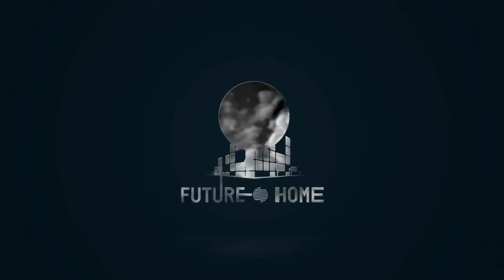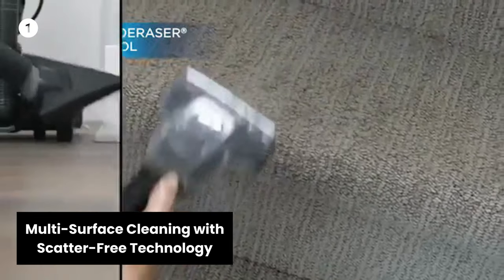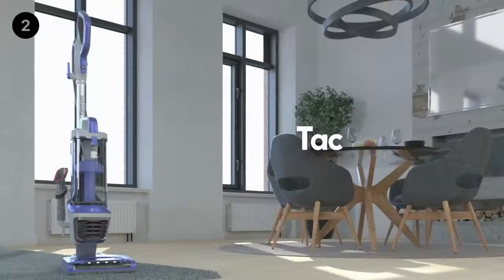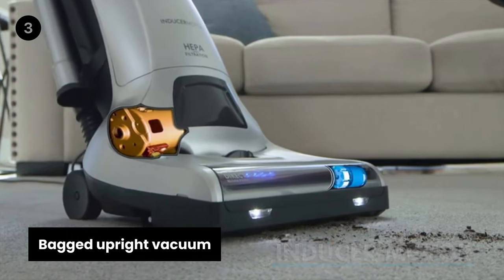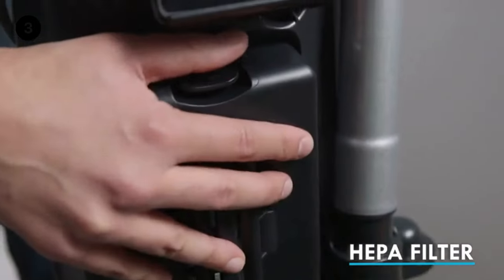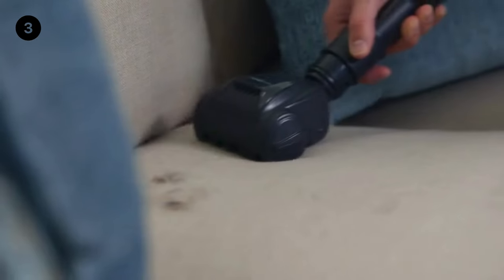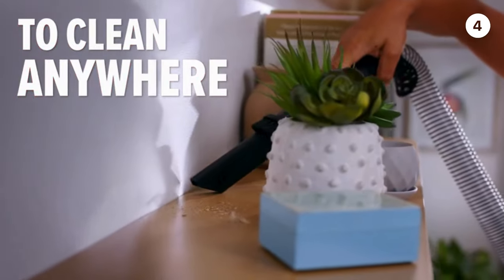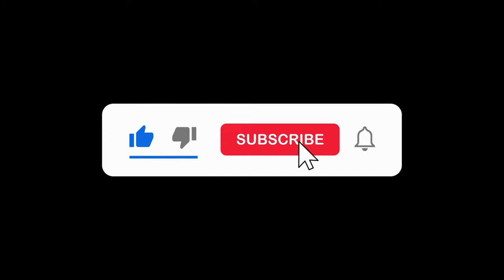Upgrade Your Cleaning Arsenal: 4 Best Upright Vacuums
Product 1: BISSELL Vacuum Cleaner
Features:
Triple Action Brush Roll: The BISSELL Vacuum Cleaner introduces the Triple Action Brush Roll a powerful mechanism that loosens, lifts, and removes embedded pet hair. Enjoy a thorough and efficient cleaning experience, leaving your surfaces pet-hair-free and pristine.

Multi-Surface Cleaning with Scatter-Free Technology: The BISSELL Vacuum Cleaner incorporates Scatter-Free Technology, specially designed to tackle dry pet messes on hard surfaces. Keep your floors clean and mess-free while effortlessly handling various surfaces with confidence.

Product 2: Kenmore Vacuum Cleaner
Features:
Hair Eliminator Nozzle: The Kenmore Vacuum Cleaner introduces the Hair Eliminator Nozzle – a brushroll that automatically removes hair, ensuring it's always ready to clean. This full-sized upright vacuum, weighing in at under 14lbs, leaves dirt with nowhere to hide while offering easy maneuverability with swivel steering.

Completely Sealed System with Advanced HEPA Filter: Its advanced HEPA filter system traps a remarkable 99.97% of dust inside the vacuum, keeping it out of the air you breathe. Enjoy a cleaner home and healthier air quality with this innovative and thoughtful feature.

Product 3: Kenmore Elite Vacuum Cleaner
Features:
Bagged upright vacuum: Remove pet hair, dust and more with this multifloor, multi-surface designed vacuum for use in your home, den, or kitchen with a wide sweeper path.Specific uses:Hard Floor
Triple hepa filter system: Enhanced HEPA filter system traps 99. 97% of debris, trapping dander and dust inside the vacuum reducing allergy-induced pollutants in the room

Powerful cleaning: 3D Inducer Motor combines power of 3 motors that give you 20% more air power than a conventional vacuum while never loosing suction. The Beltless Agitator reduces maintenance and repairs.
3 attachments-extended reach: Flexible hose and lightweight aluminum wand lengthen to reach 10'. Dusting brush, crevice tool and second bare floor tool for convenient cleaning transitions

Pet handimate: Air driven turbine spins roller brush to high RPM easily removing dander, stubborn pet hair and other debris off furniture, stairs, car and van seats and out of your vehicle

Product  4: Dirt Devil Vacuum Cleaner
Features:
Powerful Multi-Floor Suction: The Dirt Devil Vacuum Cleaner boasts powerful multi-floor suction, ensuring efficient cleaning across various surfaces. From carpets to hard floors, this vacuum is designed to tackle dirt and dust with ease.

Removable Wand: Enter the Removable Wand providing continuous suction and extra reach to clean more than just floors. Say goodbye to limitations as you effortlessly reach high places and above-floor surfaces.

PowerPass Technology: With PowerPass Technology, Dirt Devil reduces vacuuming time by preventing dirt and dust from scattering across hard floors. Enjoy a more efficient cleaning experience without the hassle of repeated passes.

Future | Home

🕒 Timestamps
0:00 –: Overview
0:10–: BISSELL Vacuum Cleaner
0:47–: Kenmore Vacuum Cleaner
1:34–: Kenmore Elite Vacuum Cleaner
2:48–: Dirt Devil Vacuum Cleaner
3:45–: Conclusion

sales generated by links (at no additional cost to our readers).